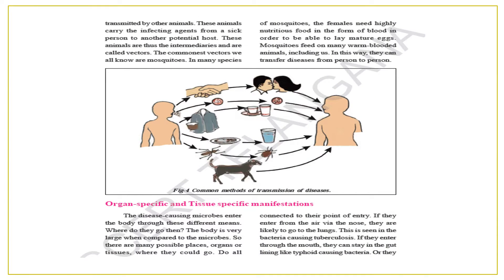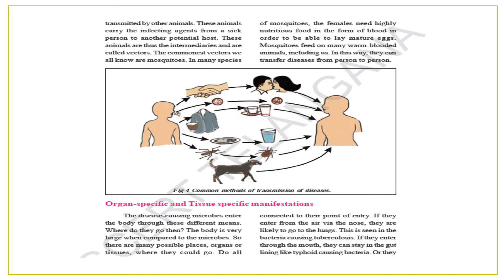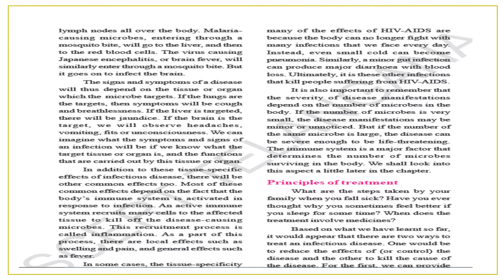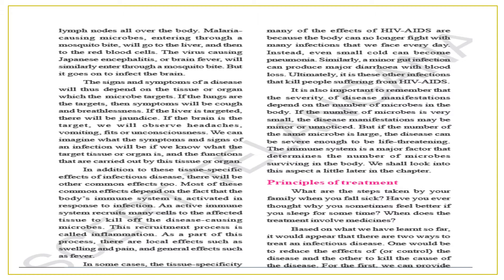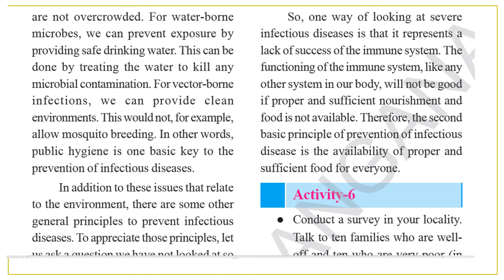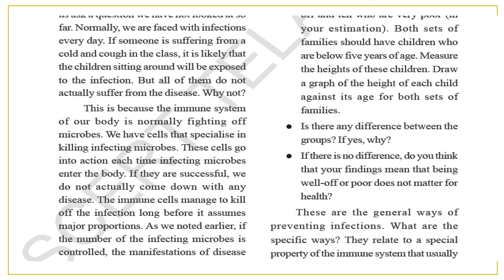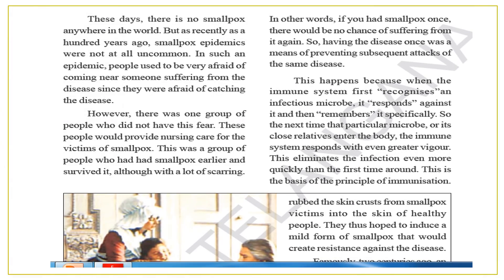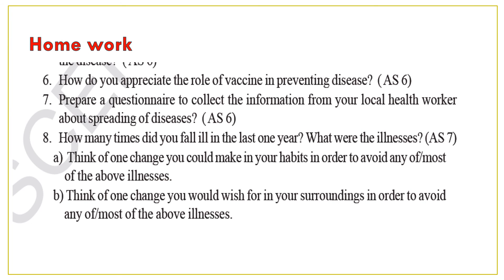21 APRIL , 8TH BIO.